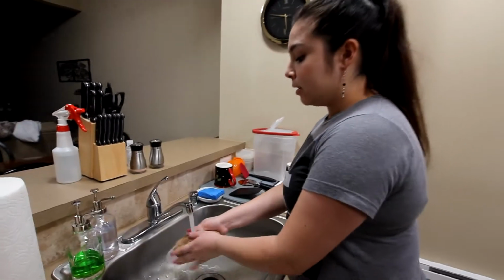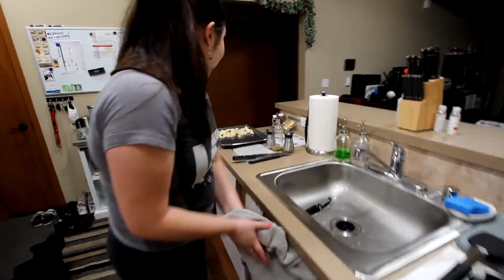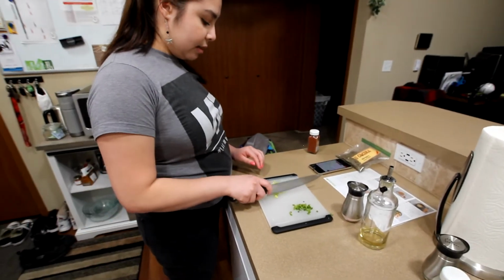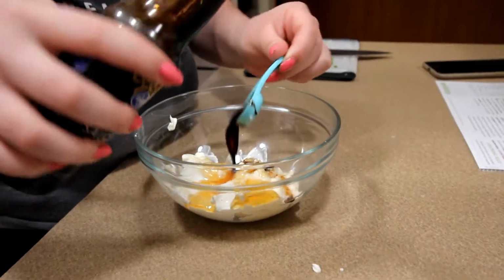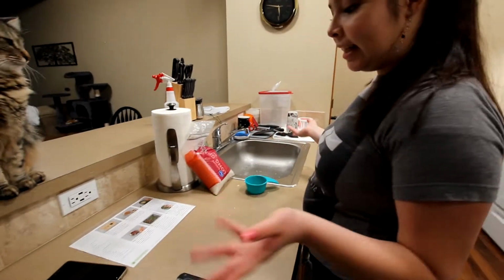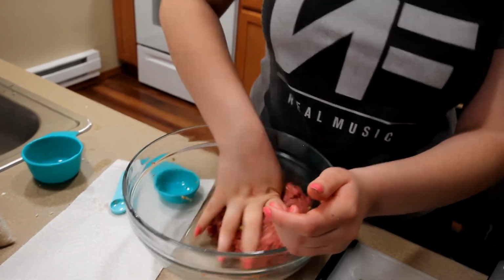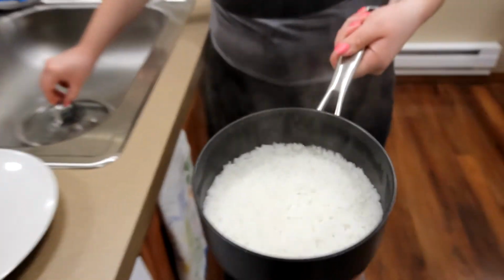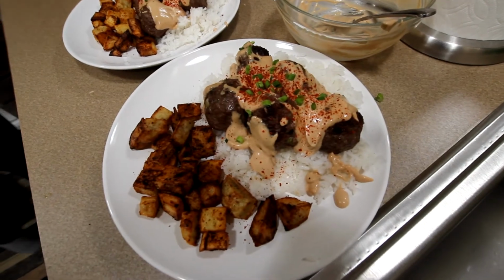Making our Favorite Hello Fresh Recipe! | Vlogmas | Day 15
Today, we make our favorite Hello Fresh recipe. It's Firecracker Meatballs. Delicious. Yummy.. and easy to make!

Follow Us --
Add us on Snapchat @grenzryan, @elienai_14